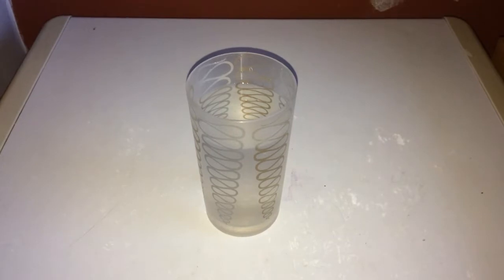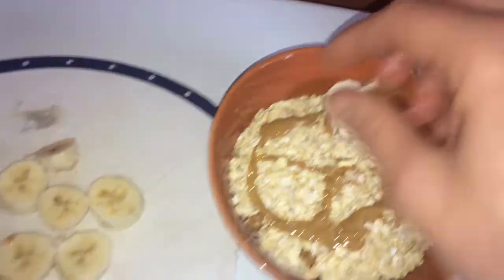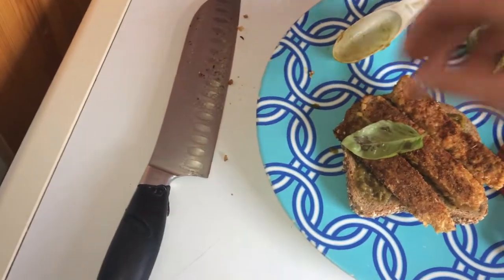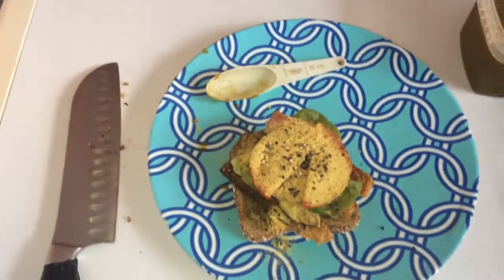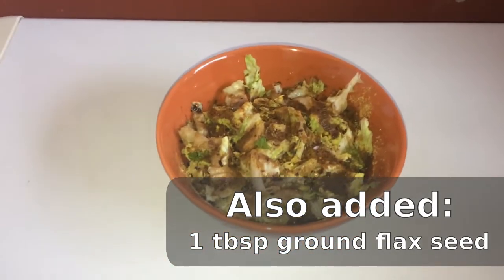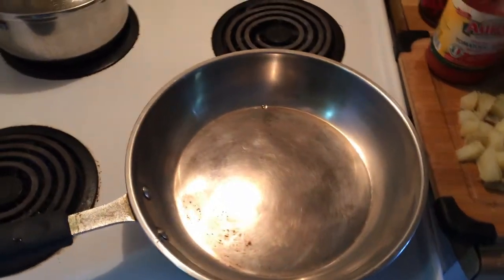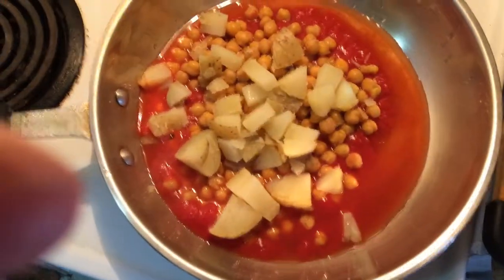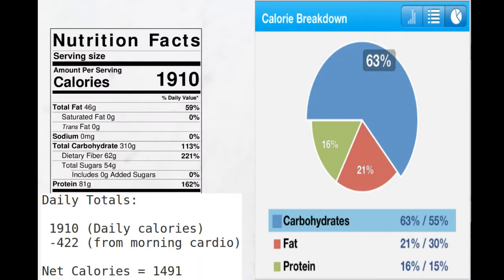What I eat in a day on a whole-food plant-based diet.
This is my video of what I may eat on an average day in my 90 day whole-food plant-based diet, I eat a number of different meals, but this is a simple day to give you a good example. If you try out any of these, let me know how you liked em, and if you have any improvements to make.

Dr. Gregers Healthy Hot Sauce

for my lunch pasta, the cheese sauce I modified slightly from this

for my dinner, it's a bit of my own recipe, but happy pear does a similar one if you want more precise direction than I gave.. you just have to omit the olive oil to make it whole food.

thanks and please leave me with some more great whole-food plant-based ideas if you have any you would like to share with me.. in the comments.
thanks.